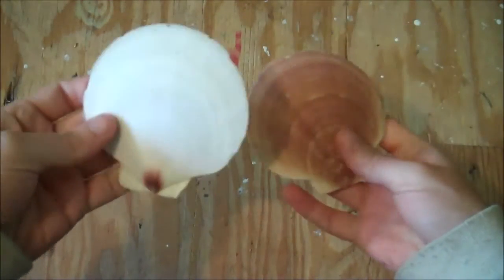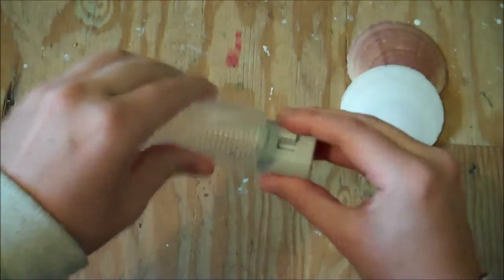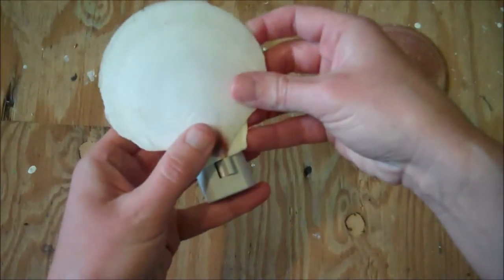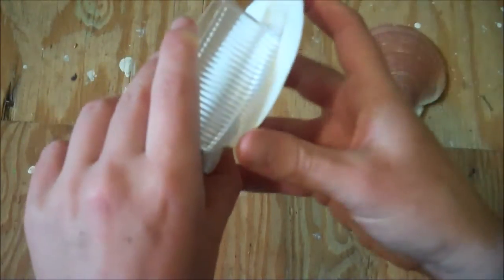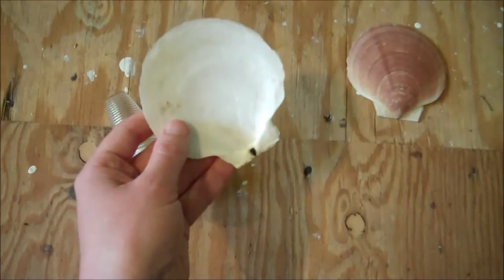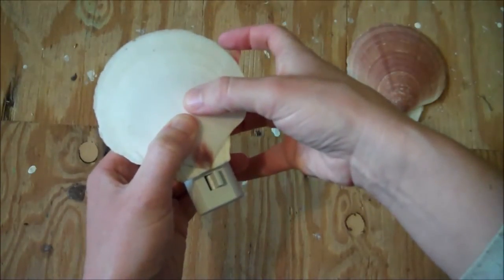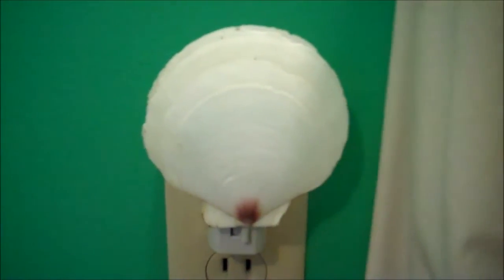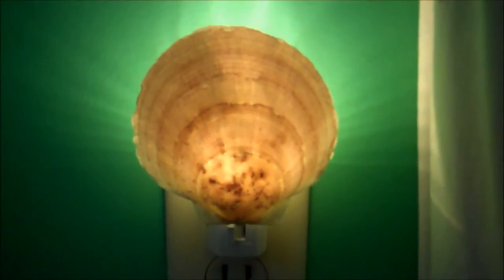How to Make a Super Easy Seashell Night Light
You can spruce up a plain night light by attaching a seashell to the cover. Seashell night lights look cute in both the daylight and the night. When choosing a night light to enhance, be sure to choose one with a clear, semi-clear, or white plastic shade so there will be enough light flowing through it to light up your seashell night light.